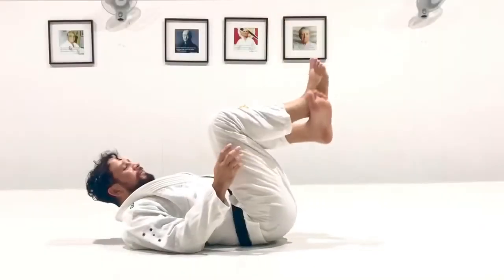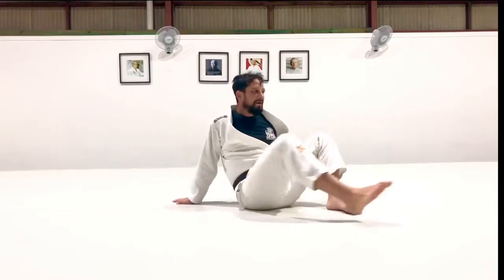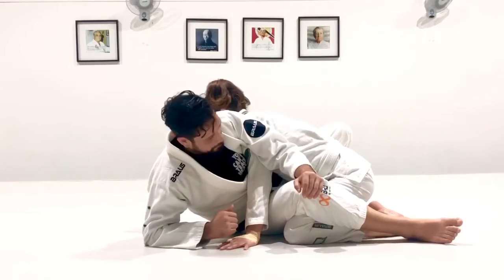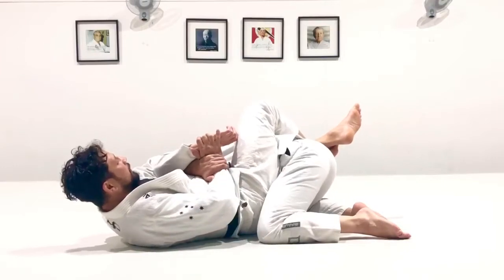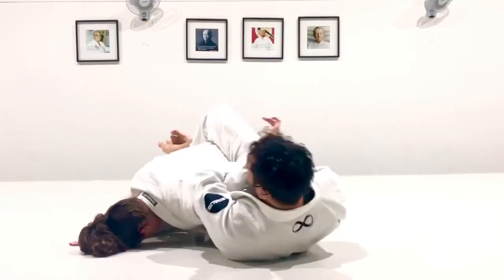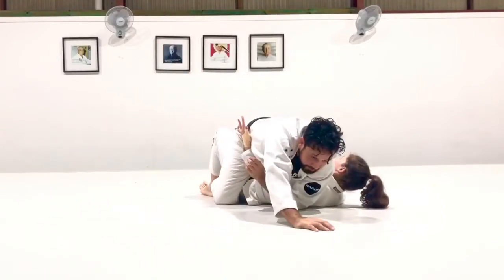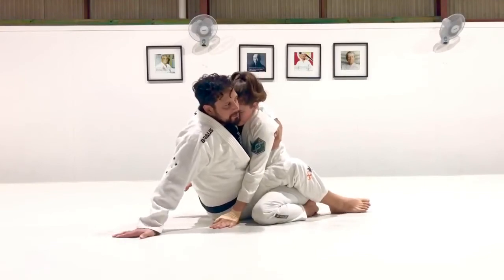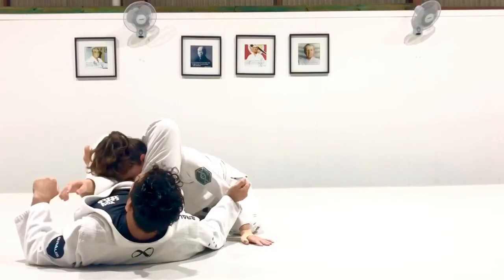Closed Guard Attacks with Professor Nic Barker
Some sequences that he'll use to get to a 3 sequence attack.